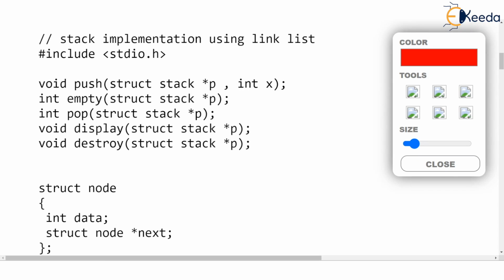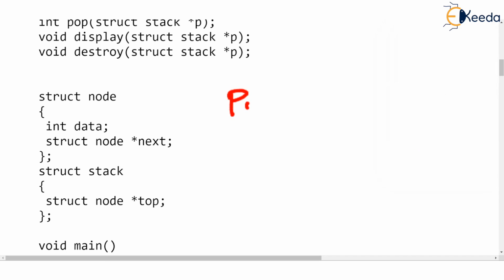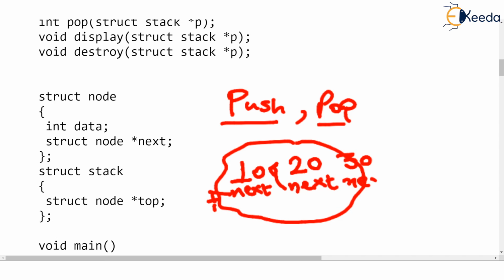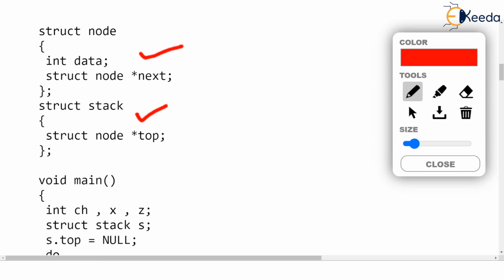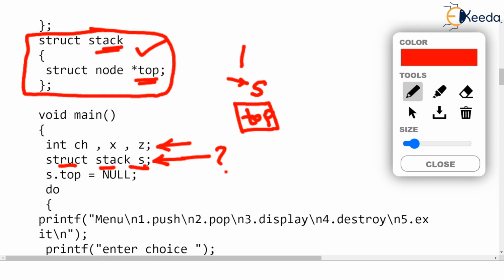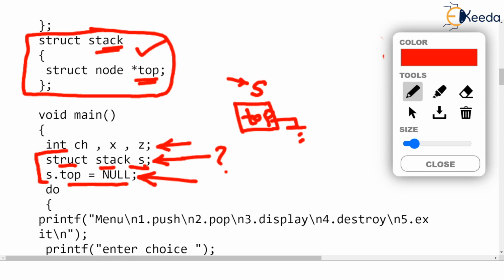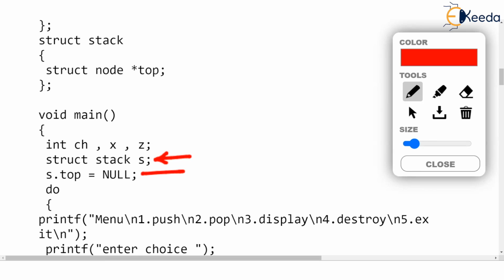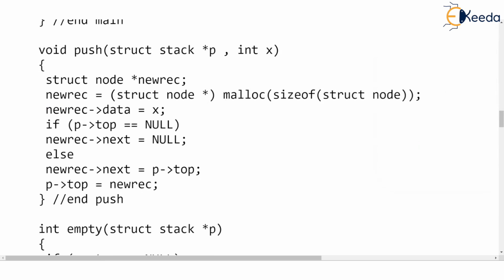Stack using Link List Part 3 | Stack and Queue | Data Structure Using C